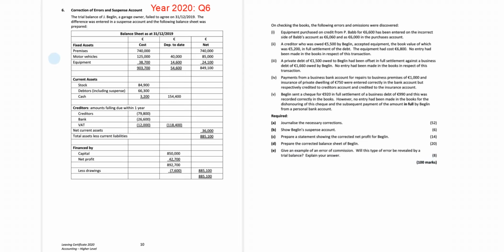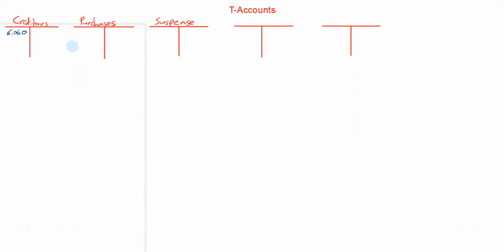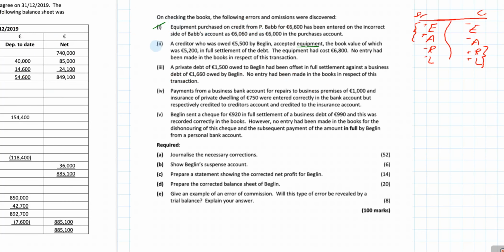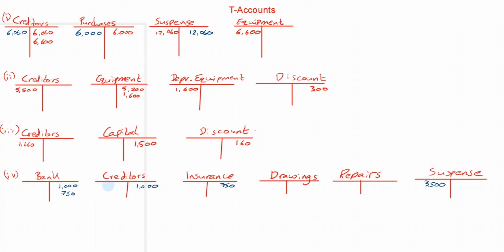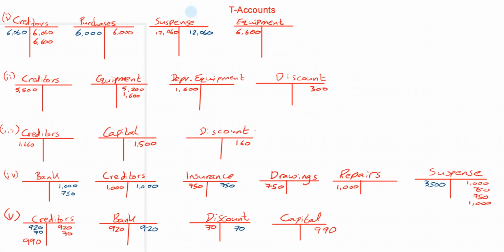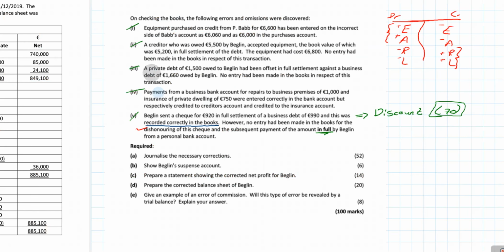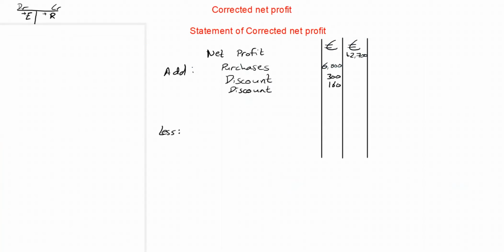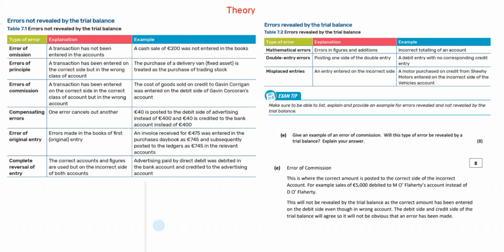Correction of Error and Suspense Q6 Year 2020 (100 Marker)